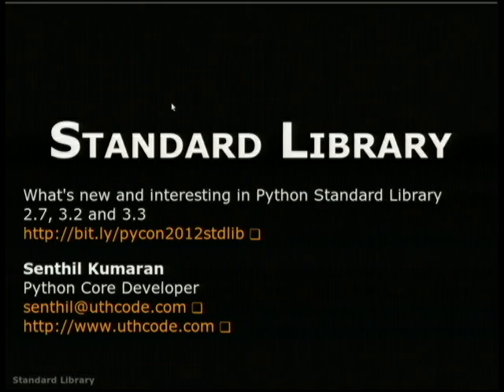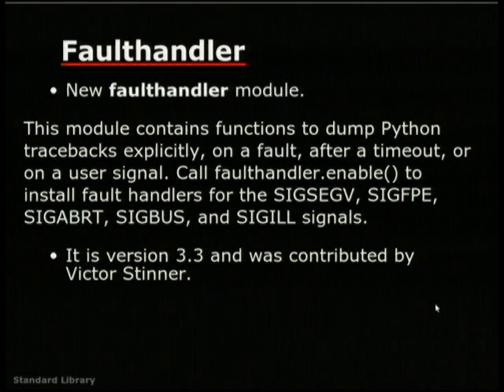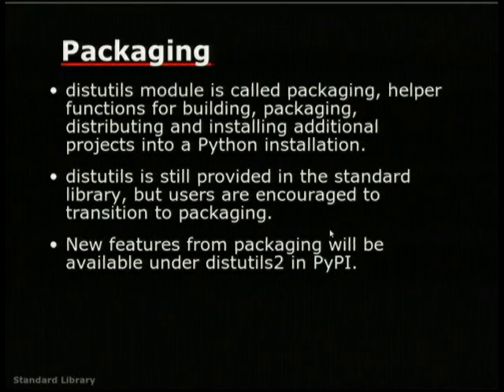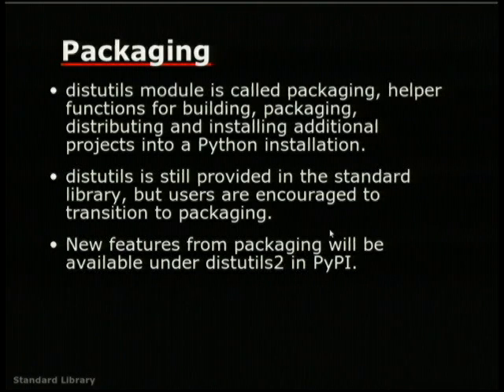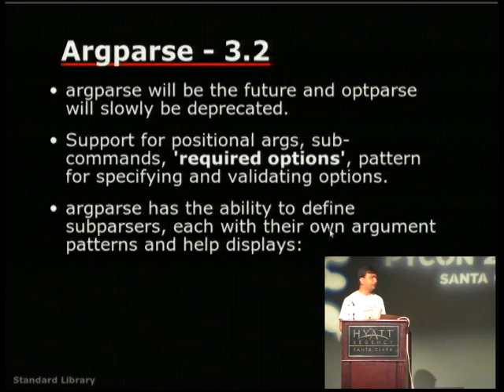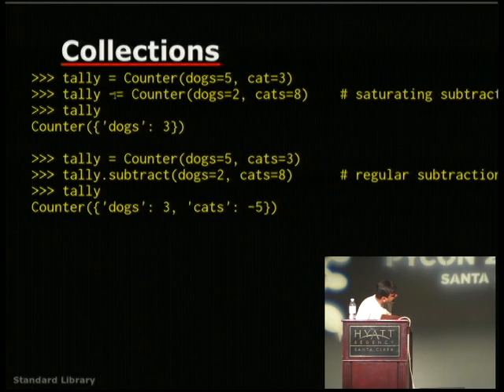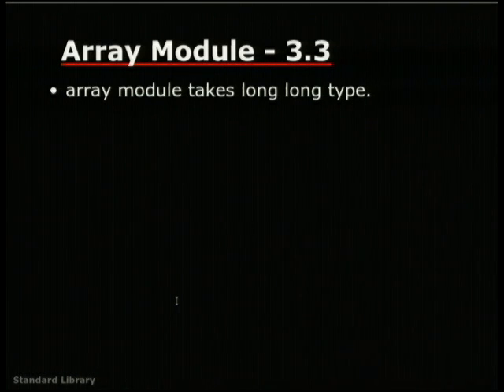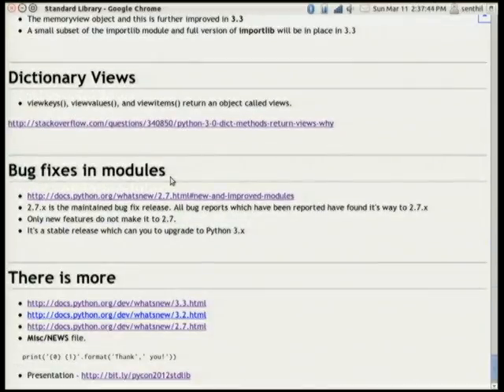What's new and interesting in standard library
Senthil Kumaran
This talk distills some intereting stuff from What's new document from 2.7, 3.2 and upcoming 3.3 release. Look out for those new arguments to your favorite methods, functions add the wow! factor to your code. Heard of @lru_cache?